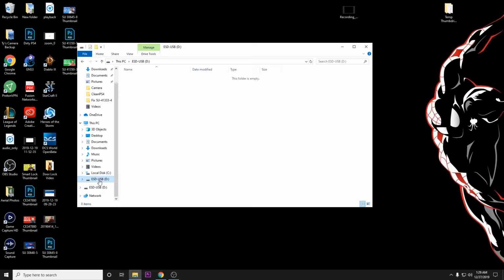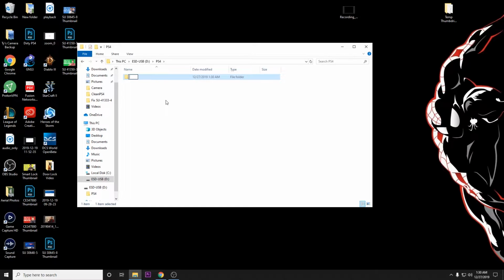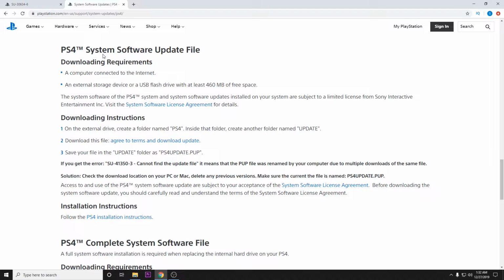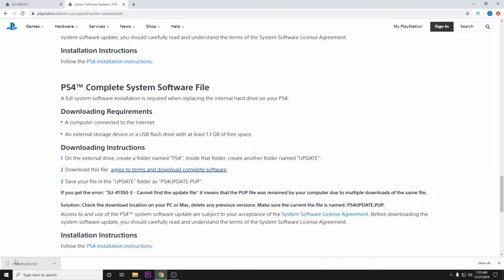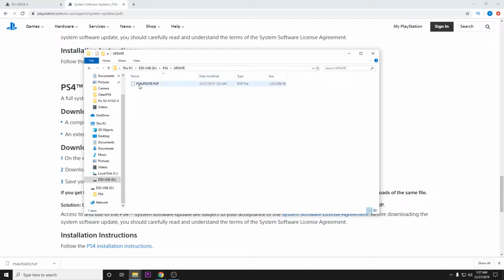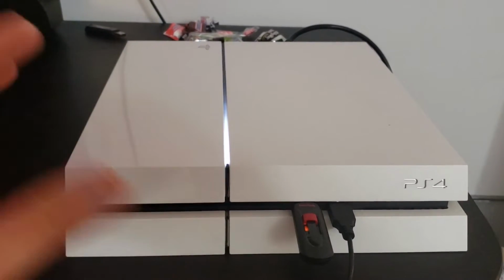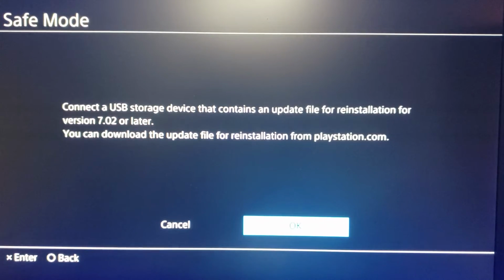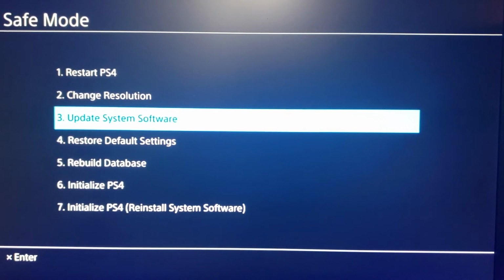How to Fix PS4 Error SU 30634-6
This video takes you step-by-step on how to build a thumbdrive to repair your playstation.  This will help resolve issue SU 30634-6.

Some things to keep in mind:  As you start out, make sure you format the thumbdrive in FAT32.  Then create a single folder called PS4; in that folder create another folder called UPDATE.  This is where we will store the update file.

If you are trying to rebuild the system, you will want to download the bottom file.  (this is what I recommend.)  If you're just trying to update using a USB drive, you will want the top file. (this is less common.)  Once you have the file downloaded, move it to the UPDATE folder.

Plug the thumbdrive into your PS4 and boot into safe mode by holding the power button until you hear it beep a second time, (about 10 seconds).  Once in safe mode, select the option you need.  If you downloaded the software update file (the top file), you will want option 3.  If you downloaded the complete system software file (the bottom file), you will want option 7.

Thumbdrive I use for sale on Amazon